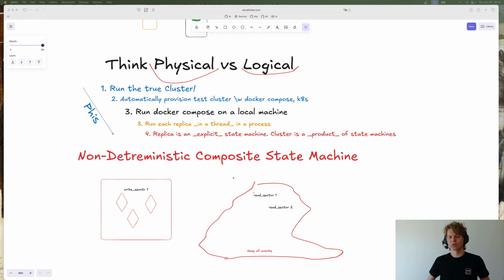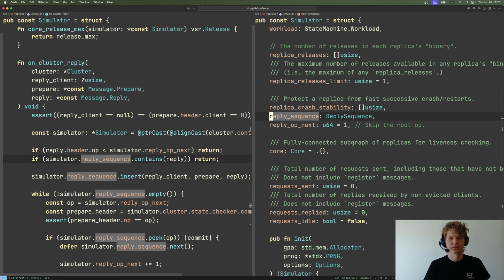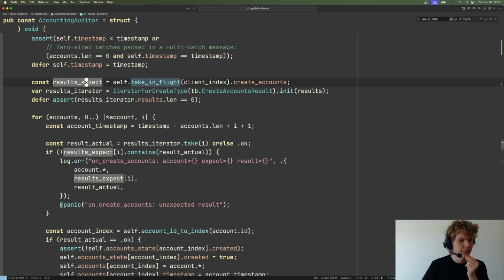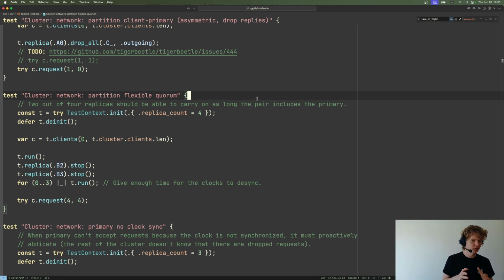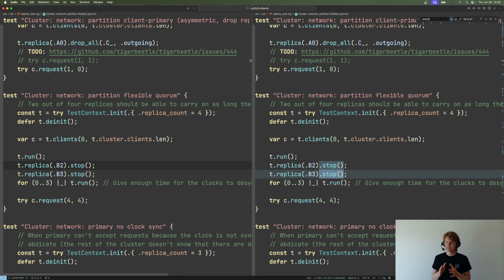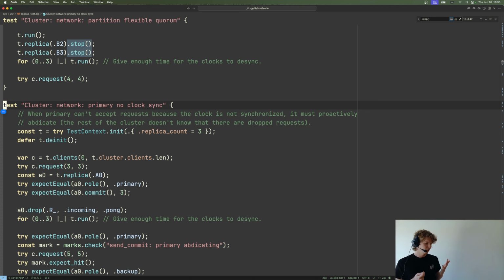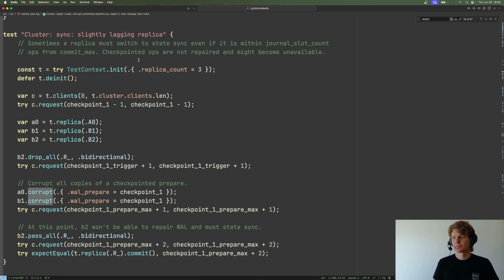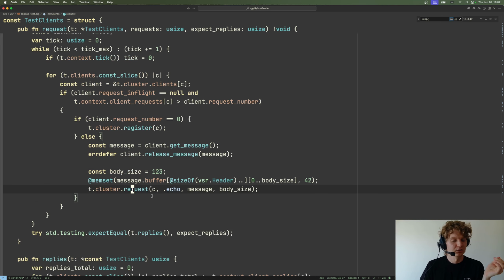Episode 074: Deterministic Testing By Example